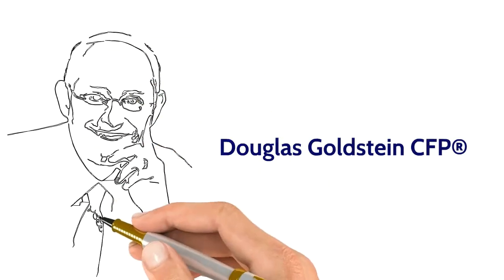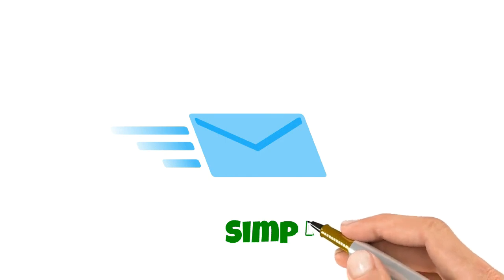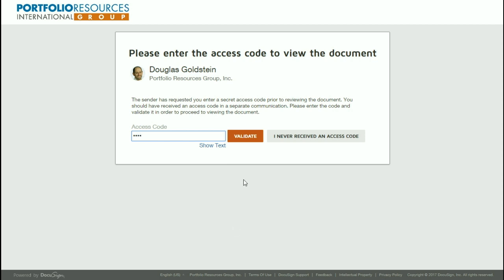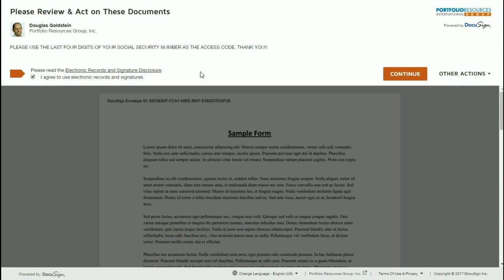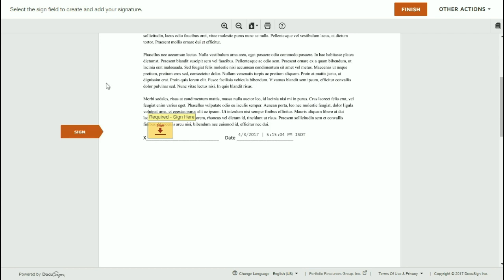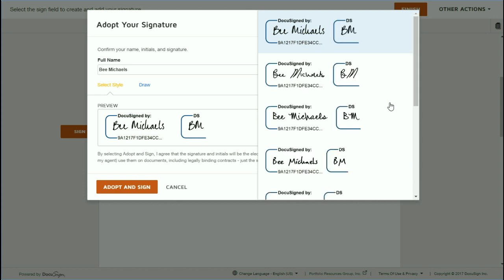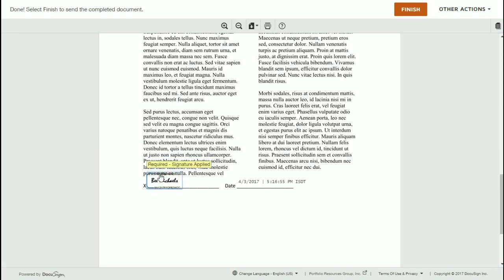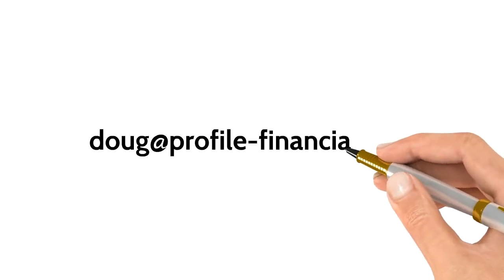How to use DocuSign to e sign documents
It's easy to electronically sign important documents using DocuSign. Profile Investments Services, Ltd., and many other companies, use this secure system to make it easier for clients to deal with paperwork. And it helps save the environment because everything is done digitally, so we save millions of trees.